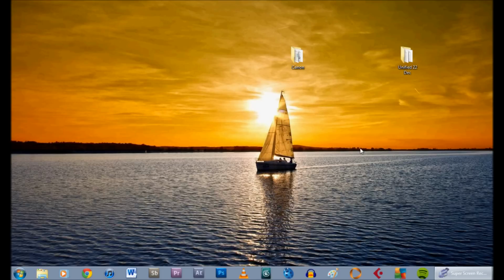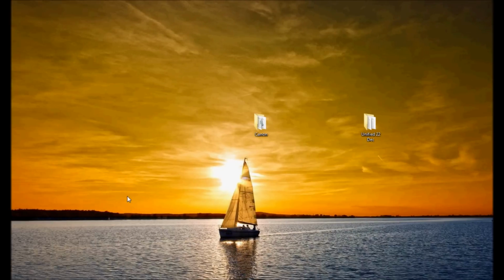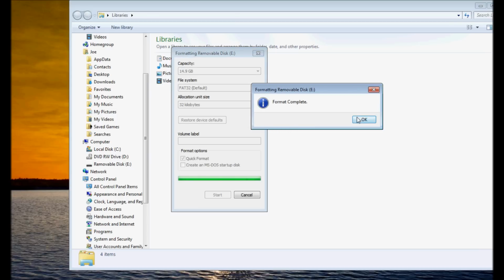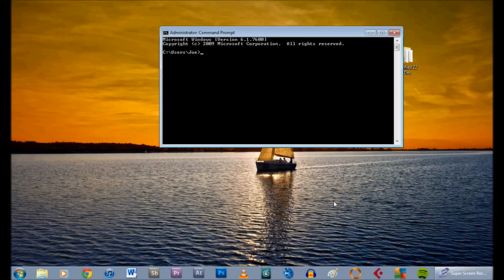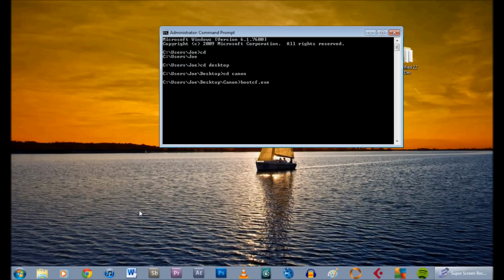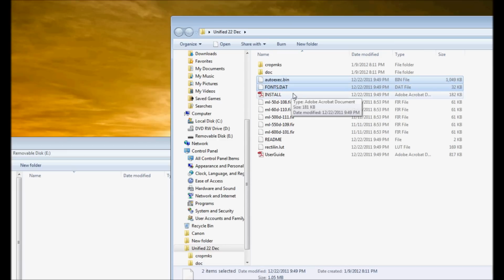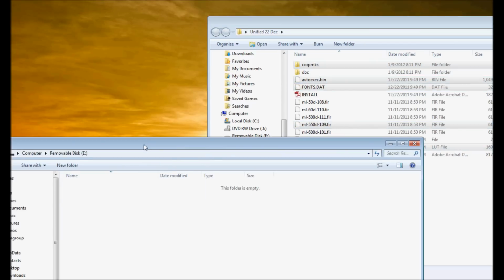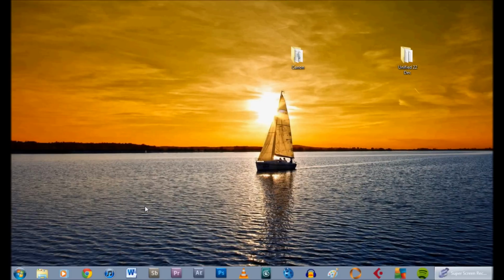Magic Lantern: How to use cards larger than 4GB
READ ALL
This video shows you how to make your 8gb, 16gb or 32gb cards bootable for magic  lantern. You need to install ML to your camera first before you do this process of making the card bootable for the camera. If you turn on your camera and it stays blank, take out the battery and put in back in and should work fine.
*Do at your own risk homies.

Place these two files in a folder called 'Canon' on desktop
BOOTCF.exe

magiclantern magic lantern 550d 600d 50d 60d 500d 5d bitrate bit rate cbr qscale test memory cards larger than 4gb SDHC SD cards how to
7d 5d mark ii mark 2 bitrate problems 8gb over loading
SDHC card problems magic lantern movie recording stopped recording automatically